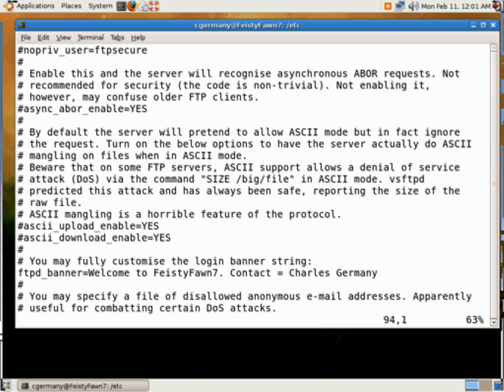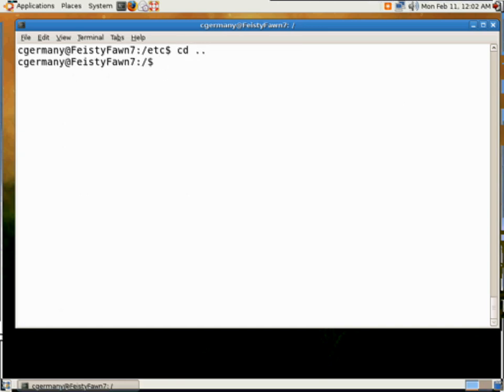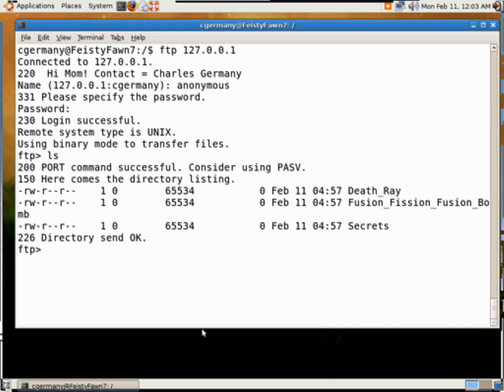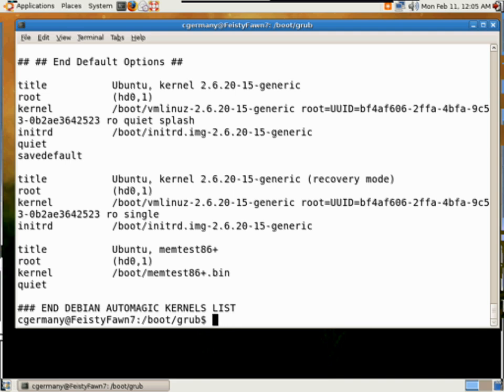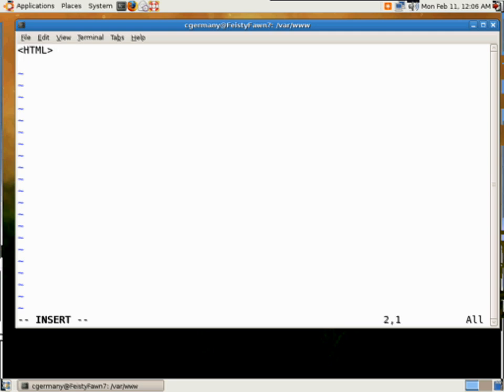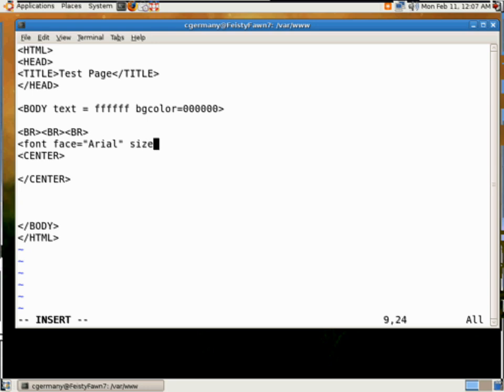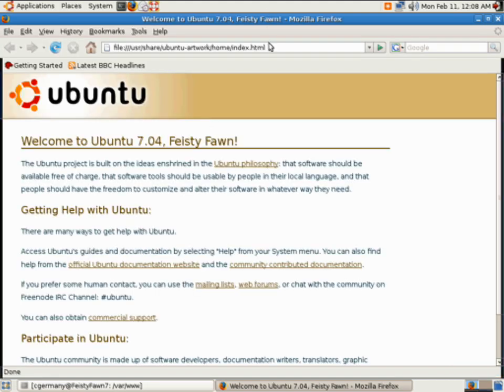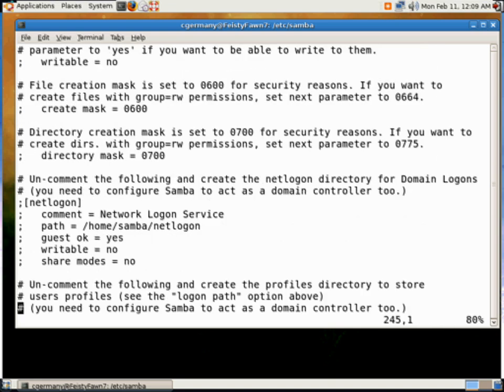Ubuntu Daemons - Part 2